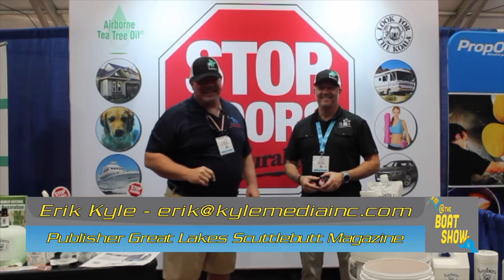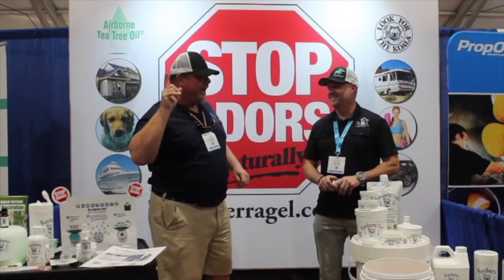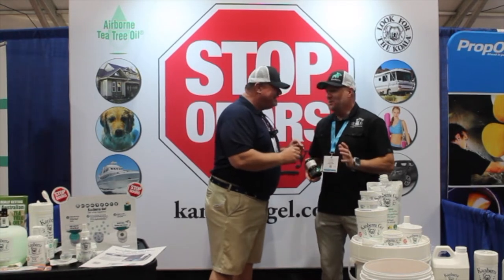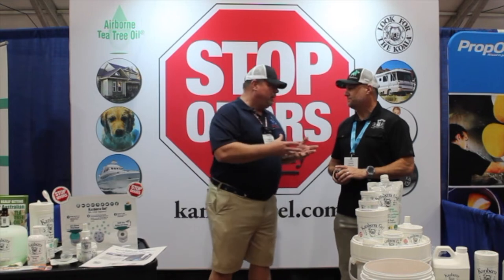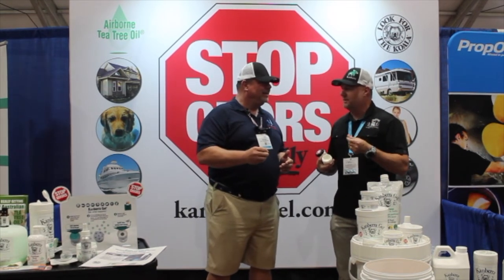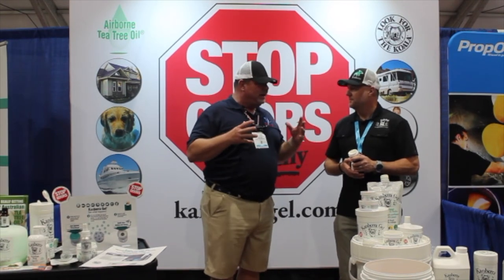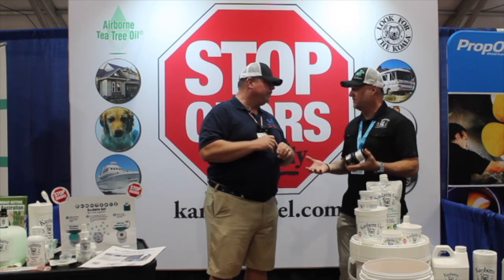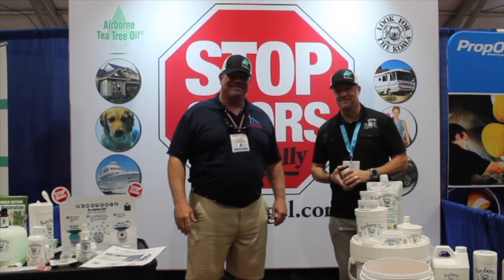NEW! Kanberra "Taint Paint" Anti-Friction Cream! At the 2018 Ft Lauderdale Intl Boat Show!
Kanberra has hit a home run for anyone's active lifestyle! Cyclers, runners, boaters... anyone active enough to have problems with sweating and chafing... YOU NEED TAINT PAINT!!!
Works great, and priced at only $11.99 for the small jar?
With the holidays coming, you can put one in every stocking!

Reach out to the great people at Kanberra, or shop for their great tea tree products at: